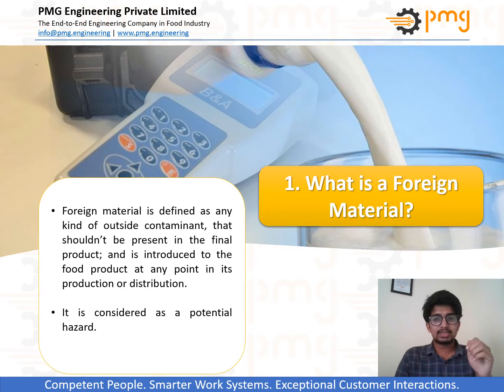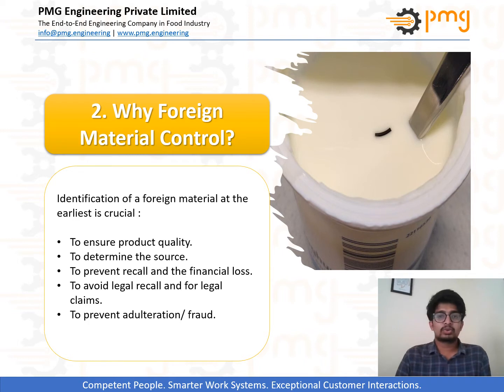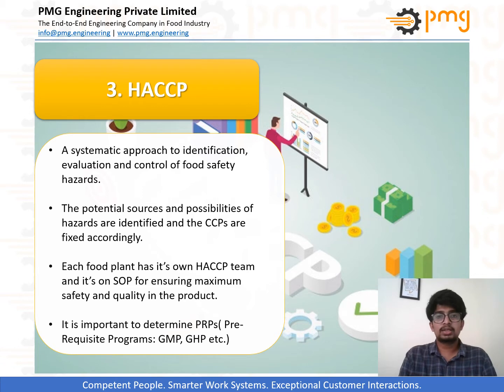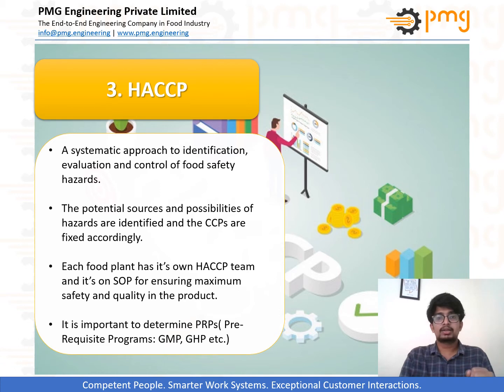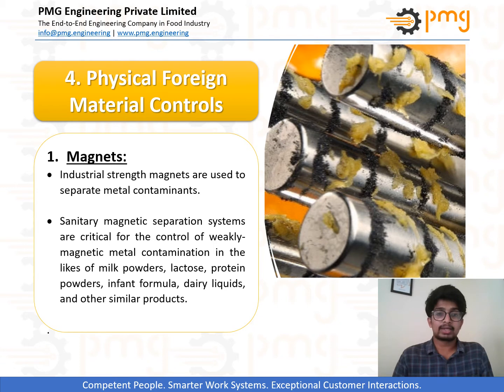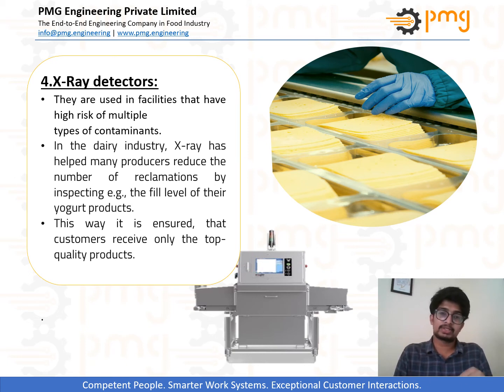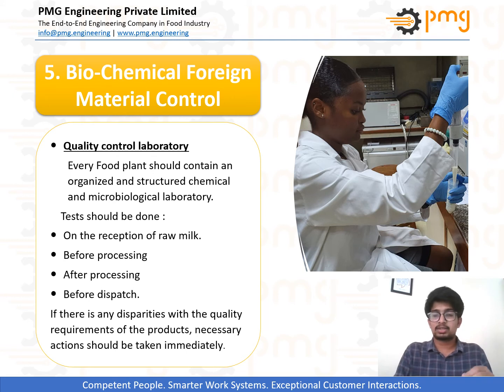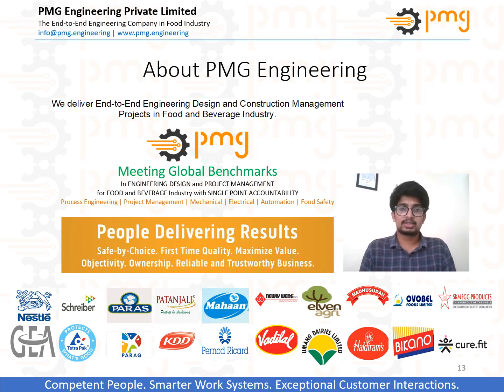Foreign Material Control in Food Industry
Any material is considered as foreign body in food manufacturing domain, that should not be present or is acceptable in end product. That can be physical, chemicals or microbial components. The importance of having a foreign material control program is basically to maintain the quality and to ensure safe products to the consumers.

In this video lecture, Jestin Bose (Process Engineer at PMG) will introduce the topic Foreign Materials in Food processing Industry, its type, and preventive action against them, for safe and quality product for consumption.

Build your food factory meeting global standards of engineering and food safety